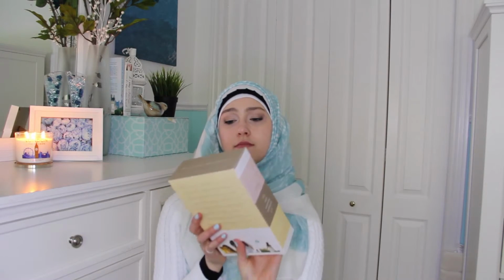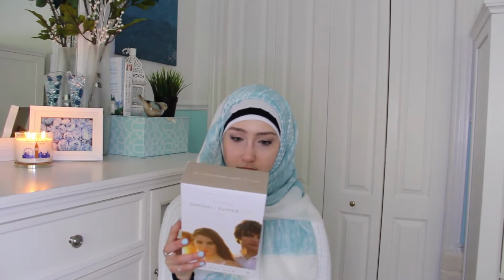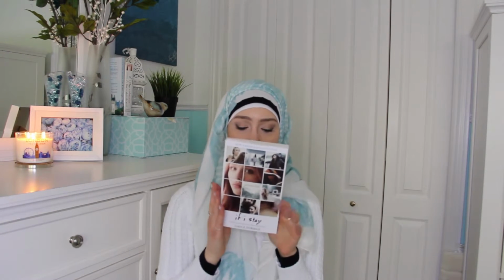Recent Book Faves | Turkish Delight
Hello lovelies!

Just a little video about my recent book favourites. Absolutely adored them! What books are you reading lately? Let me know!

Watch in HD and no negative comments please!

Stay classy and delightful!

xo - Suzanne

What I'm wearing:
Top: KOHLS
Face: T.B.S. Fresh Nude Foundation (Chelsea Porcelain); Maybelline Fit Me Concealer
Highlight: Clinique Chubby Stick Sculpting Highlight
Blush: Pür Minerals Marble Powder (Pink)
Eyes: Zoeva Naturally Yours Palette; Lancôme Hypnose Drama Mascara
Lips: M.A.C. Huggable Lip Colour (Soft Talkin')

Books Mentioned:
Wedding Night by Sophie Kinsella
Perks of Being a Wallflower by Stephen Chbosky
A Walk To Remember by Nicholas Sparks
Pride & Prejudice by Jane Austen
The Summer I Turned Pretty (Trilogy) by Jenny Han
If I Stay & Where She Went by Gayle Forman
How To Be Lovely - Audrey Hepburn